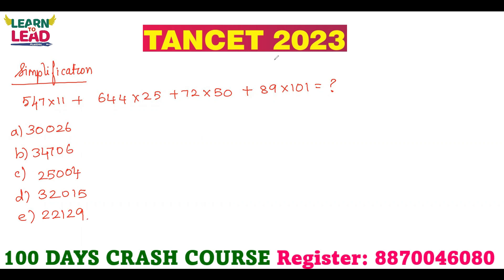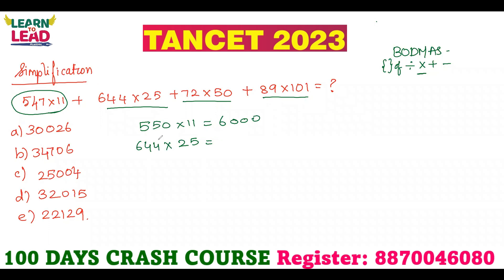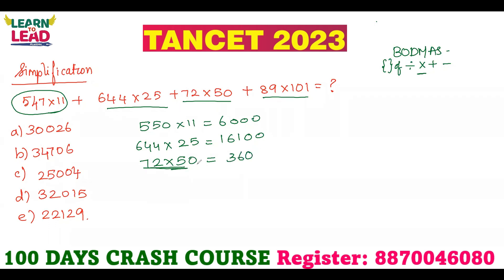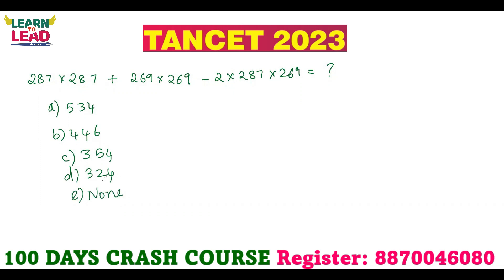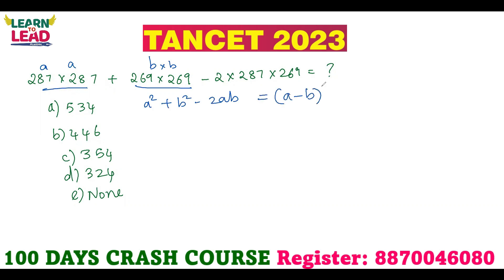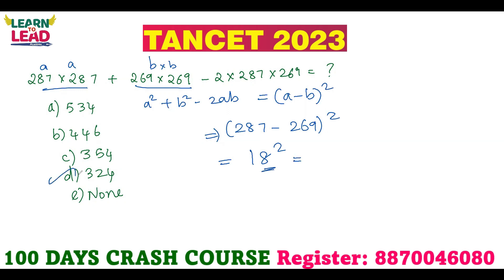TANCET 2023 | MBA & MCA | DAY 6 | Speed Maths | Shortcuts | Simplification in 5 Seconds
Hello TANCET Aspirants,
Applications for TAMILNADU COMMON ENTRANCE TEST (TANCET 2023) conducted by Anna University Chennai will begin soon...
TANCET 2023 exam is to be held on 25th & 26th February 2023.
All the UG final years including Engineering, Arts and Science Students are eligible for studying MBA & PGDM under Anna University Colleges.
100 More days are there to crack the TANCET 2023 exam.
LEARN TO LEAD ACADEMY  started 100 Days Crash Course from November 15th 2023. The classes are live and the students will get exposure to contact with subject experts and clarify their doubts  immediately.

 DAY 6  - Simplification in 5 seconds .   Basic Mathematical Skills is very important to crack Arithmetic (Quantitative Aptitude ) in TANCET Exam for both MBA as well as MCA students. Watch the video completely to learn the basic multiplication shortcuts. In this video we have taught, basic multiplication shortcuts like multiplying a number by 5, by 11, by 25 and approximate addition. If students practice these shortcuts, definitely it will help them to improve their scores.

To Enroll for the course